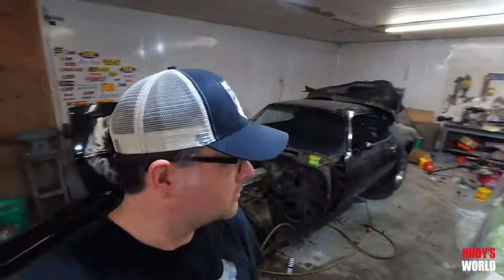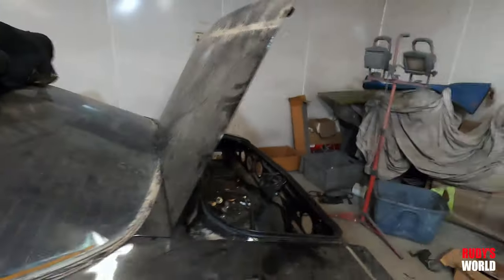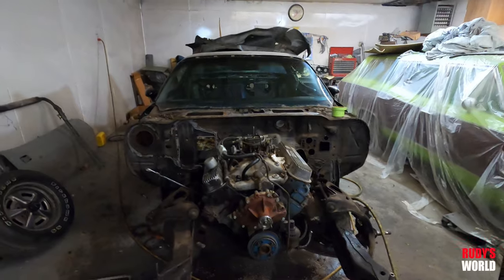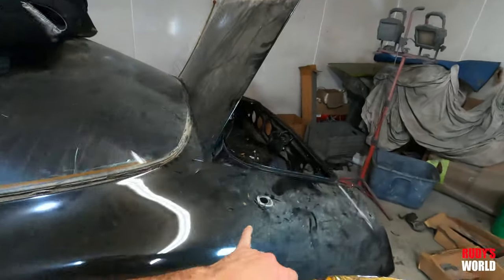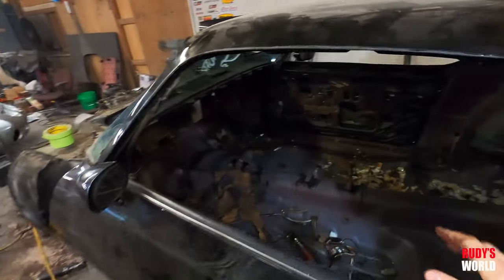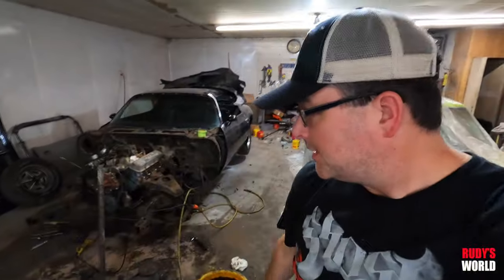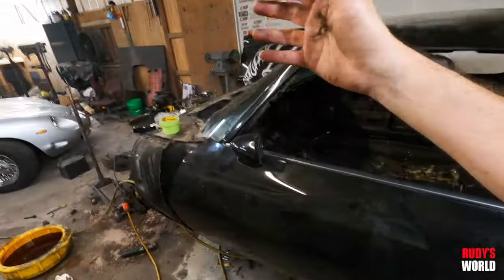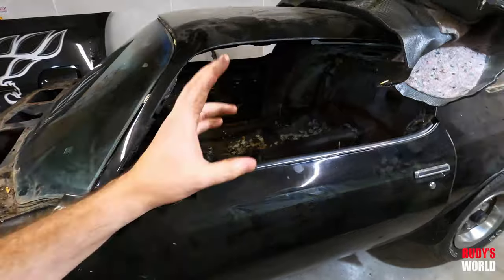Restoring My 1976 Trans Am 455 4-Speed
Starting the my restoration on my 1976 Pontiac Trans Am. Taking a look at the beginning stages of a big project like this. From disassembly to the condition of the sheetmetal.